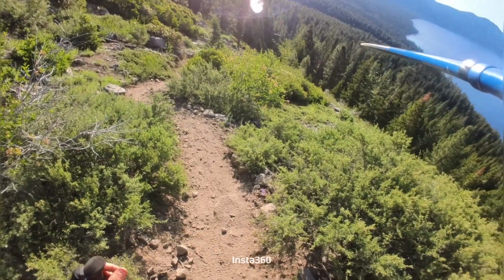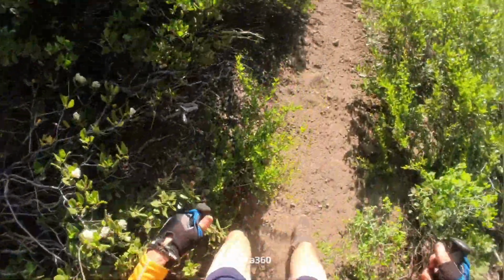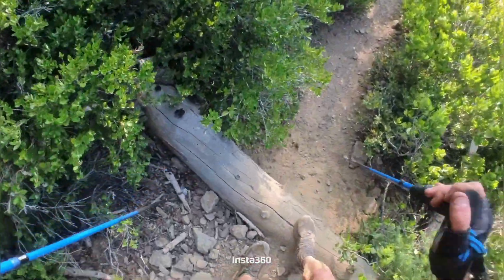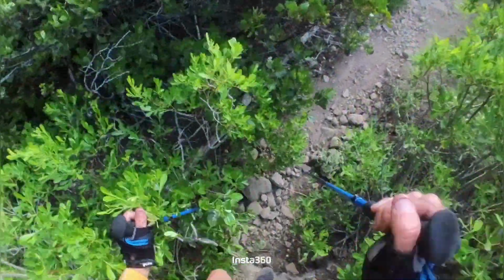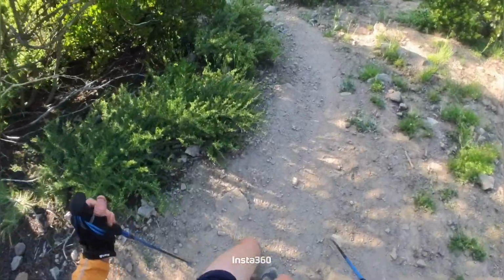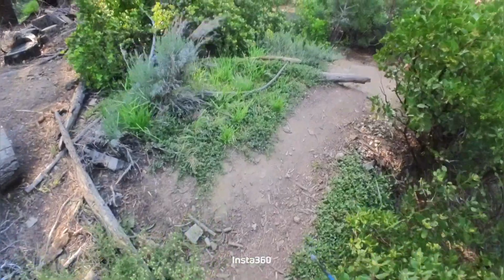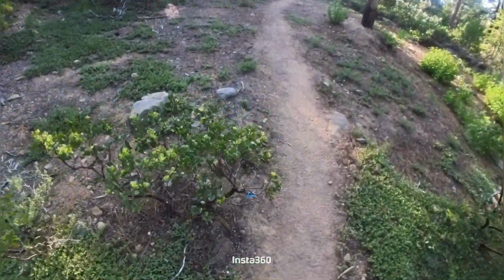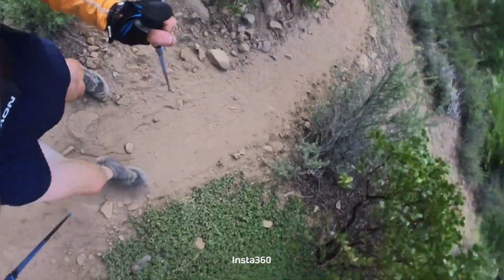Tahoe 200 Powerline Section. Full video from top of the mountain to the bottom.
This is the complete powerline section of the Tahoe Rim Trail from the highest point to the bottom of the powerline section taken during the 2025 Tahoe 200.